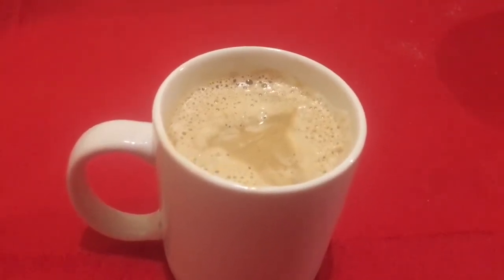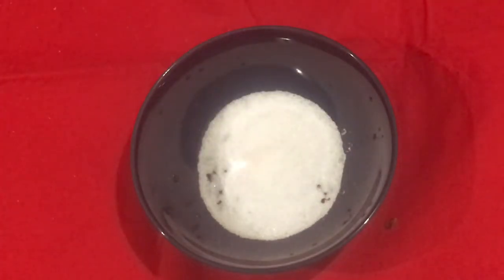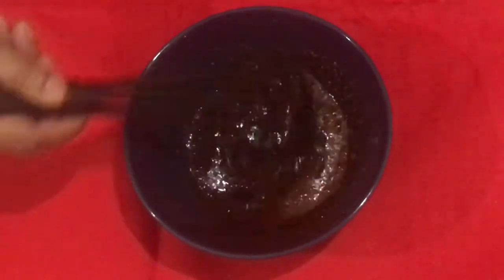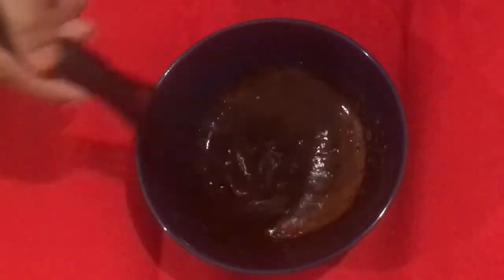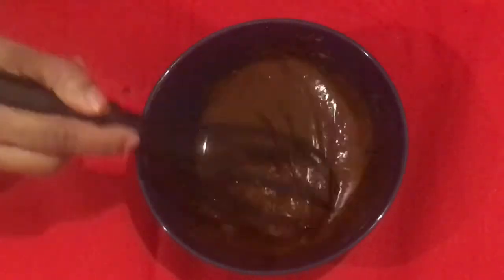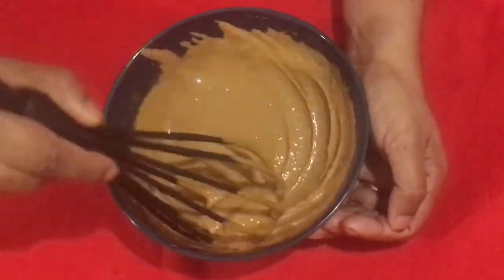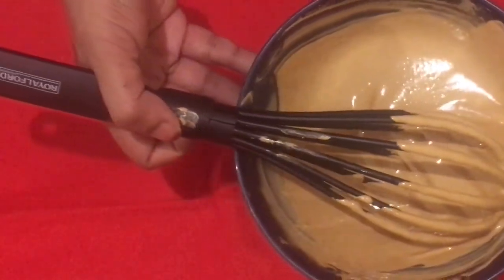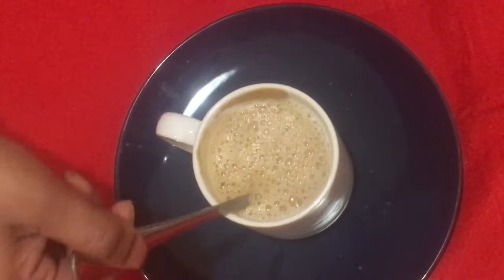Cappuccino coffee at home -//ക്യാപ്പുച്ചിനോ ഇനി വാങ്ങി ക്യാഷ് കളയണ്ട ,ഈസിയായി വീട്ടിൽ ഉണ്ടാക്കാം